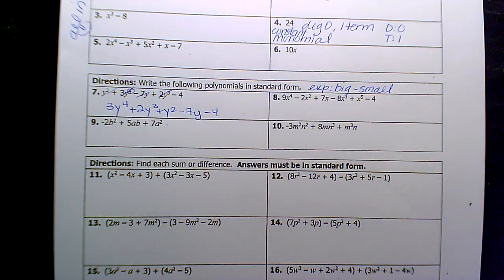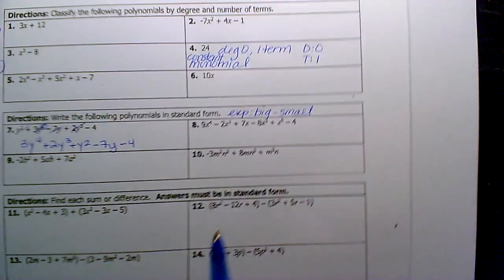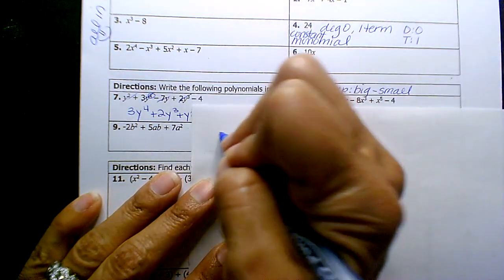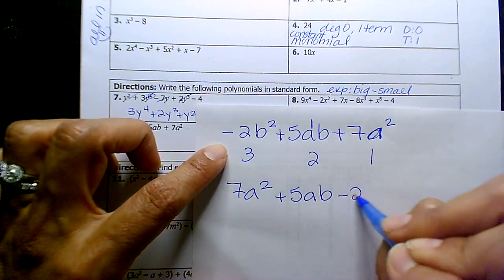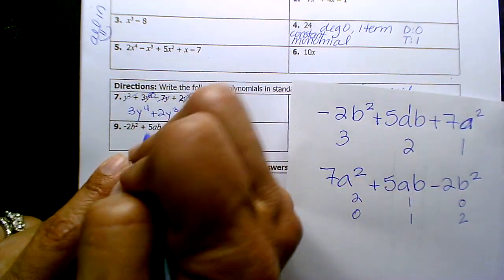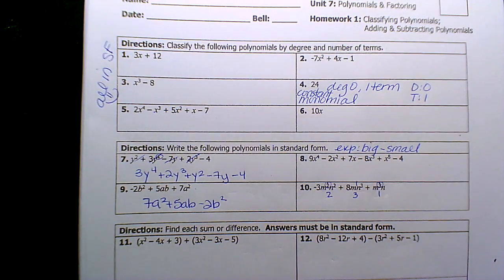9.19.25 im2 #1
name the polynomial and add and subtract polynomials